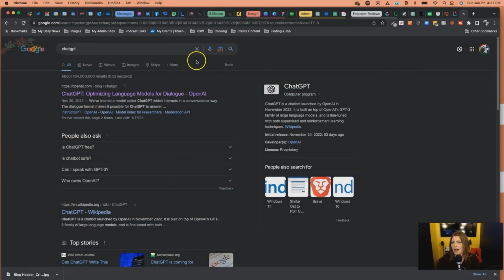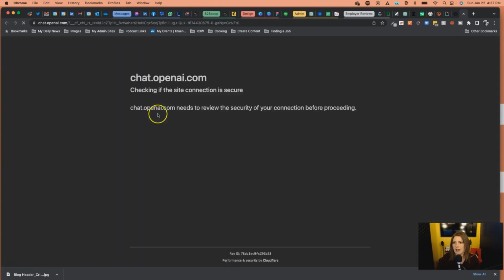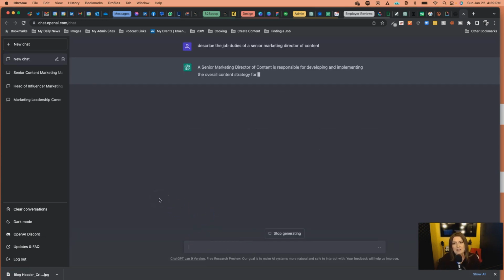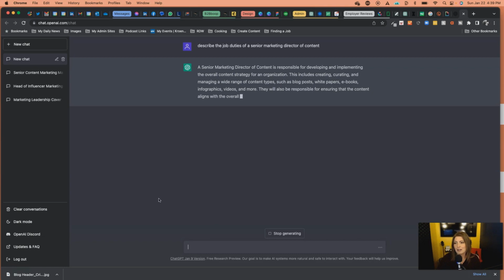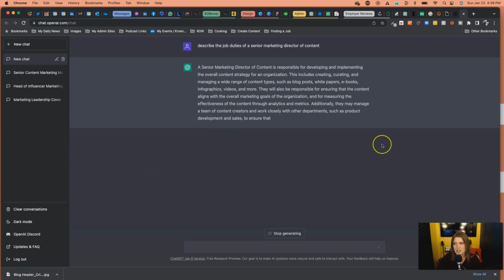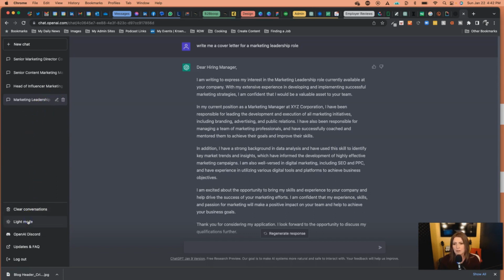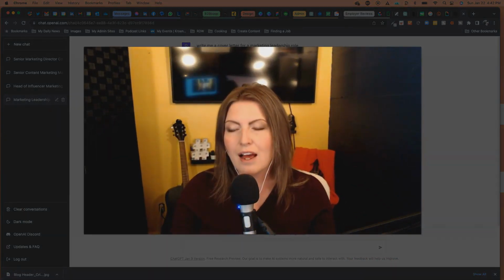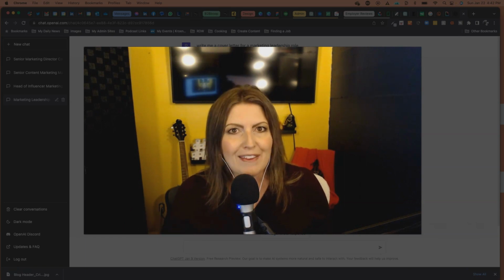How to Get Started with ChatGPT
ChatGPT is the talk of the... everywhere. This video shows you how to find, log into, and use prompts to get ChatGPT to generate the copy you ask for. Learn how to use prompts, ask for new versions, and get what you need to deal with writer's block or a large volume of copywriting tasks with the help of a little AI.

00:00 Video Intro
00:31 How to find ChatGPT online
01:19 Your ChatGPT dashboard
01:57 How to type a prompt into ChatGPT